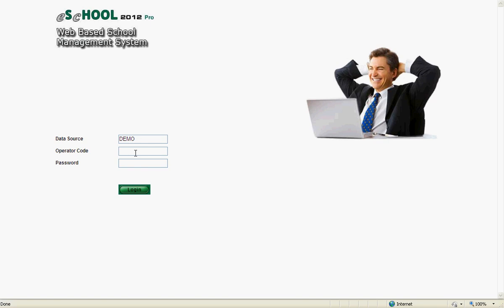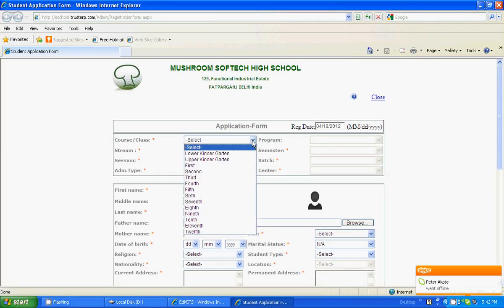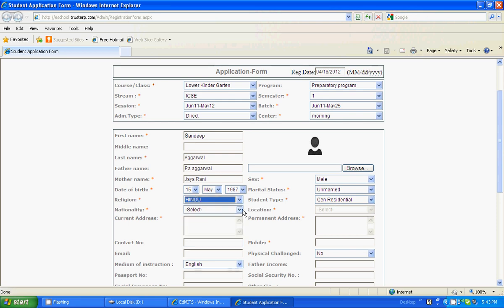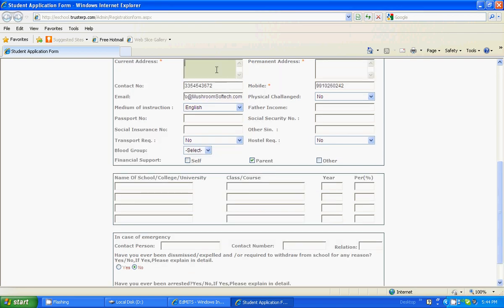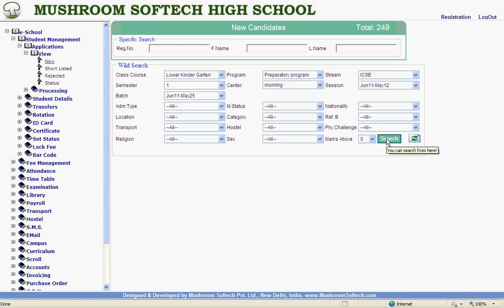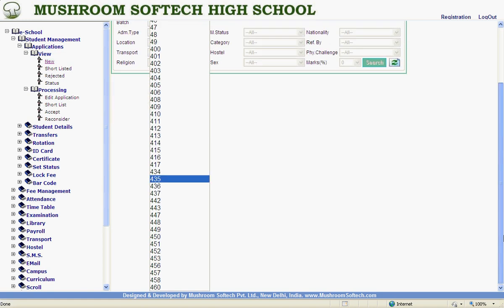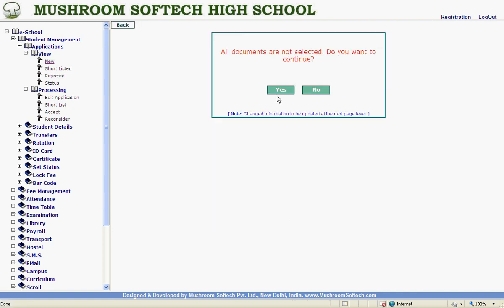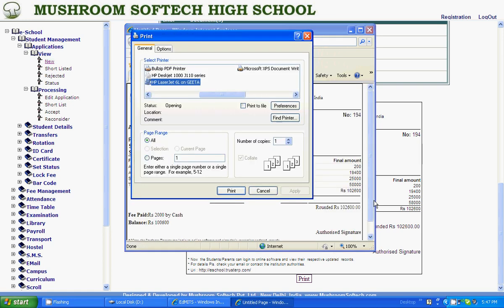Mushroom Softech eSchool Registration and Admission Processing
Tutorial for Registration of students and processing admissions